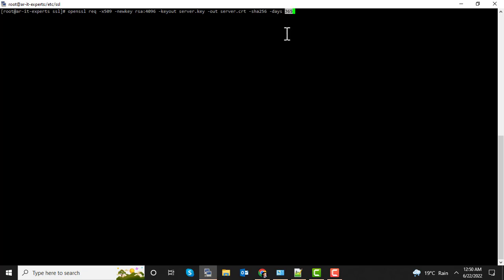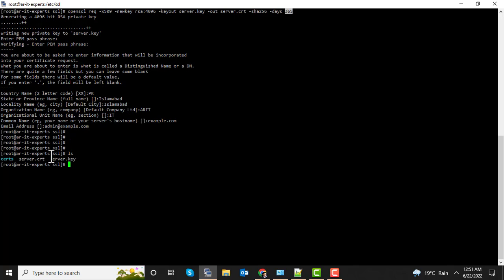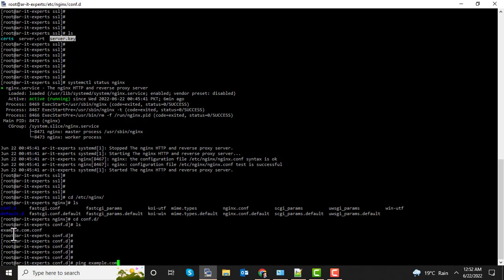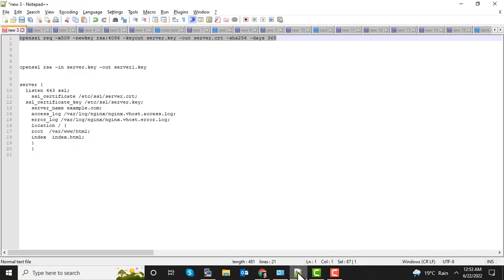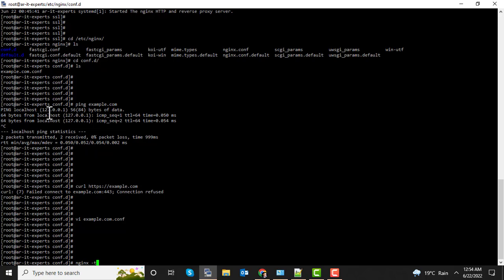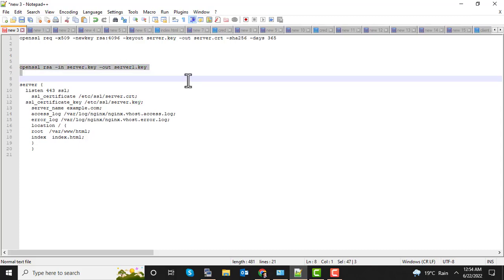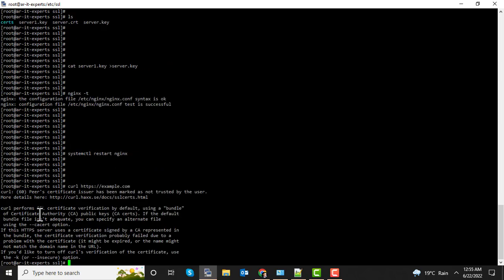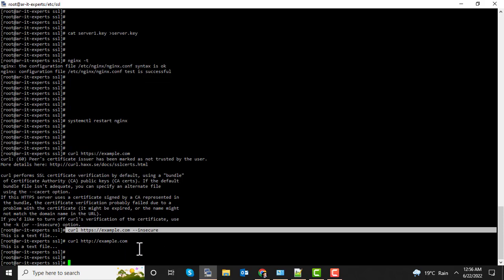How to Setup SSL with NGINX | Step by step Guide | NGINX SSL Tutorial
Assalam O Alikum! In this video you are going to learn How to Setup SSL with NGINX | Step by step Guide | NGINX SSL Tutotial

Commands:
openssl req -x509 -newkey rsa:4096 -keyout server.key -out server.crt -sha256 -days 365
openssl rsa -in server.key -out server1.key

Server Block:
server {
  listen 443 ssl;
    ssl_certificate /etc/ssl/server.crt;
  ssl_certificate_key /etc/ssl/server.key;
    access_log /var/log/nginx/nginx.vhost.access.log;
    error_log /var/log/nginx/nginx.vhost.error.log;
    location / {
    root  /var/www/html;
    index  index.html;

What is SSL
SSL Certificate
https
https encryption
web server encryption
nginx tutorial
how to install ssl certificate
ssl step by step guide
NGINX
SSL
NGINX SSL
Google
Google SSL Encrypted
search rankings
NGINX search rankings
ranking signal
Tutorial
Official tutorial
nginx official tutorial